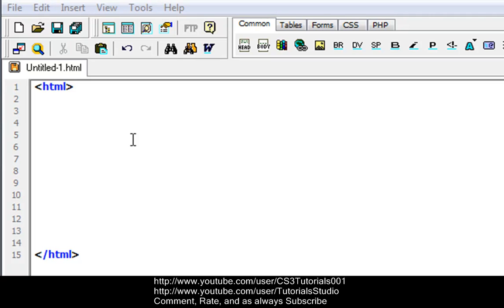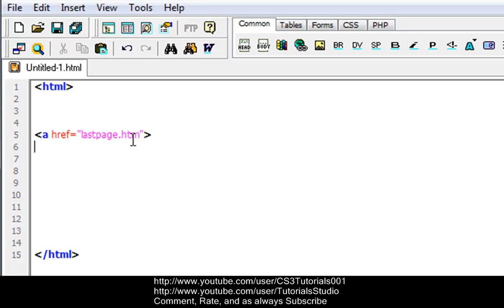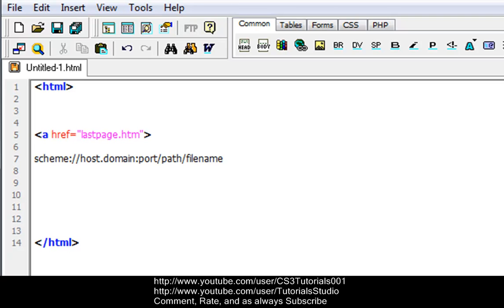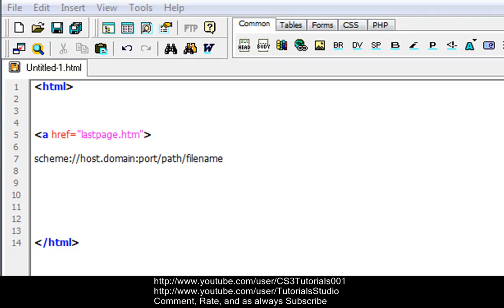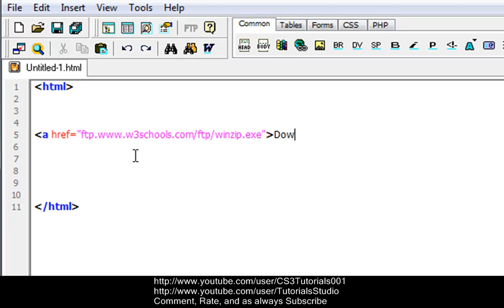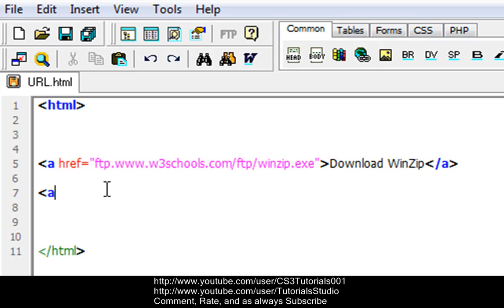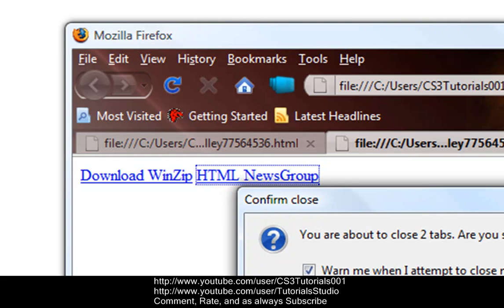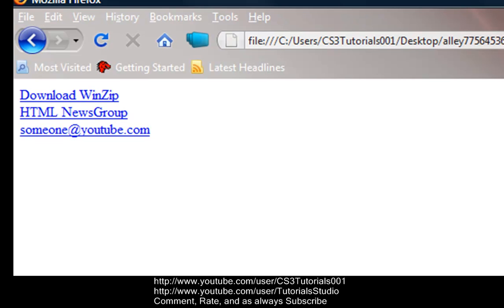Final HTML EditingProgramming Tutorial -17- URLs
Hey guys this will be my final HTML tutorials so i can move on to Javascript, PHP, CSS, and more. But this tutorial deals with URLs and how to mailto access a newsgroup, and put a link in the HTML document.